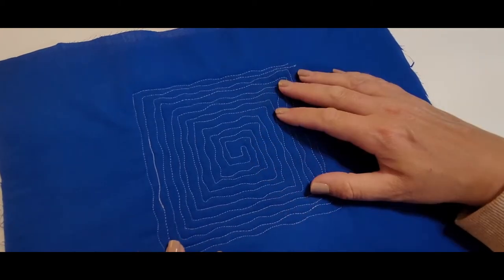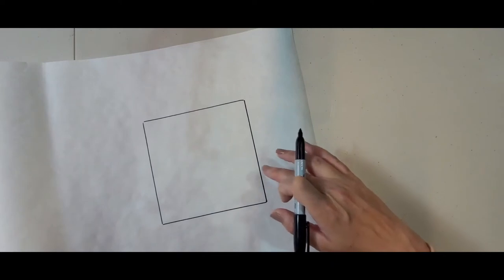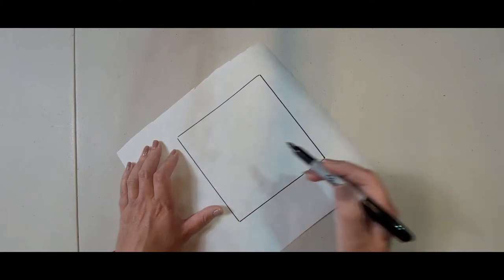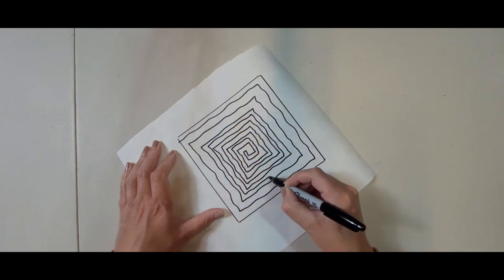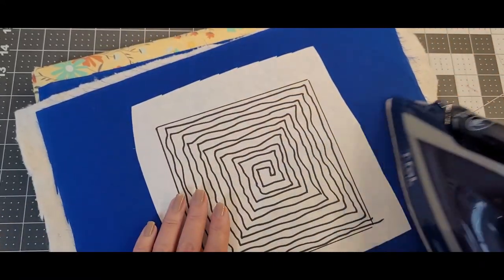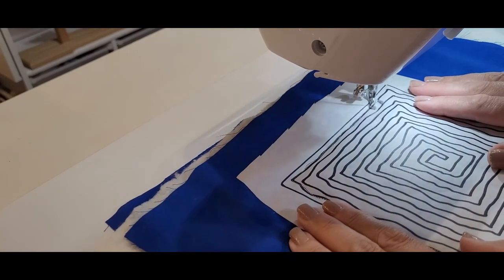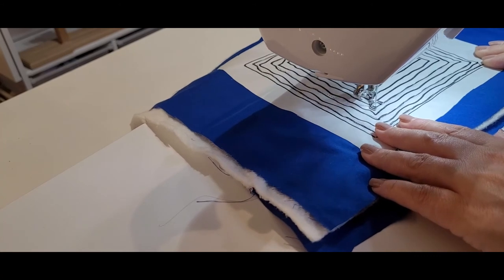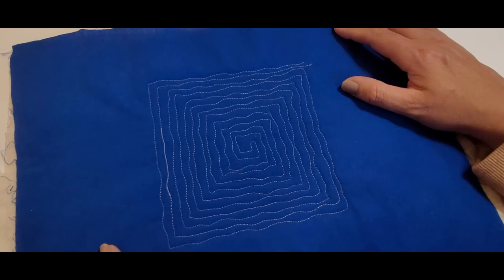freezer paper free motion quilting tutorial free motion quilting on home machine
00:00  freezer paper free motion quilting tutorial free motion quilting on home machine
00:24 freezer paper from grocery store for free motion quilting
00:39 drawing design onto freezer paper
04:24 pressing freezer paper to fabric
05:10 tracing over freezer paper with free motion quilting
07:22 taking off freezer paper after free motion quilting
07:49 free motion quilting design using freezer paper

⭐ Reynolds Reynolds Kitchens Freezer Paper
⭐ Omnigrid R45125S 12-1/2-Inch Square Value Pack, 4-Count